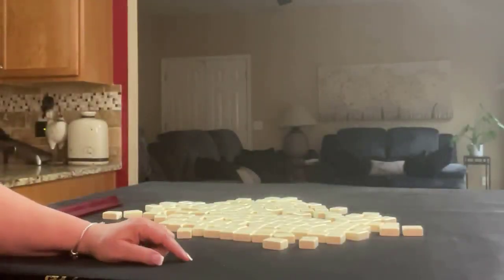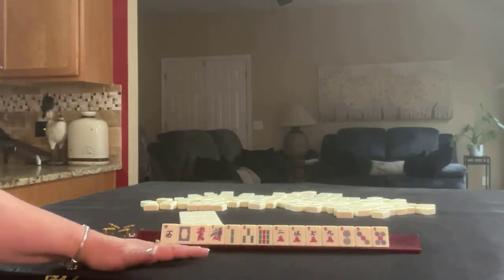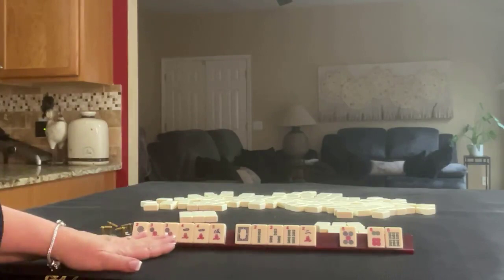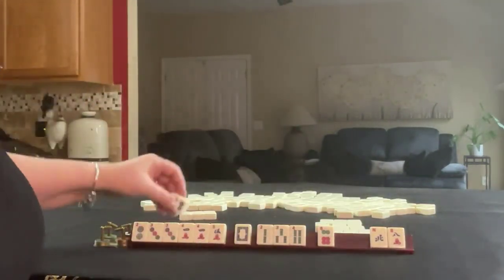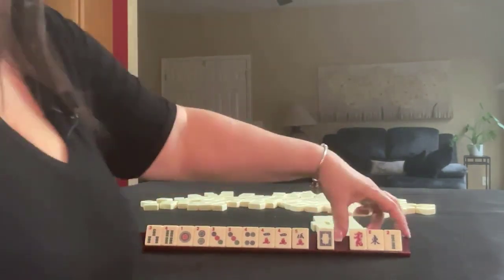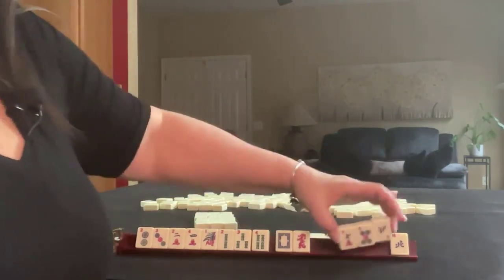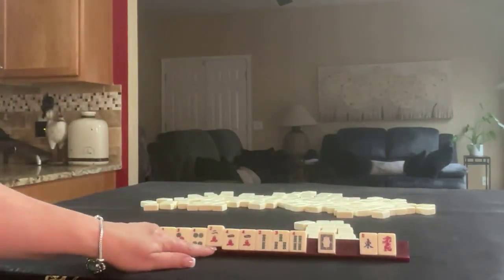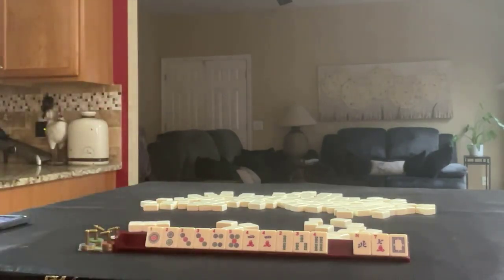NMJL Charleston Chain Reaction 20230814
Mahjong or Mah jongg is the Chinese tile game that requires critical thinking, situational awareness, and social acuity. For American mah jongg, Charleston Modeling is not exactly like playing in a live game but it is good practice with decision-making as you learn how to play mah jongg! This exercise will build your confidence in whether or not you are making the right decisions at crossroads during the Charleston.

MUSIC
Inspiring Percussion Upbeat by MoodMode

Michele Frizzell
Mah Jongg Instructor, Author, Speaker
6175 Hickory Flat Hwy, Ste 110-335